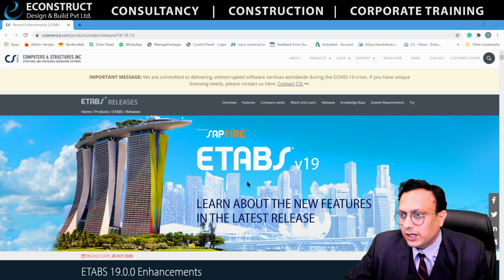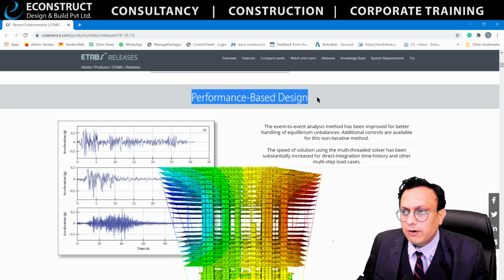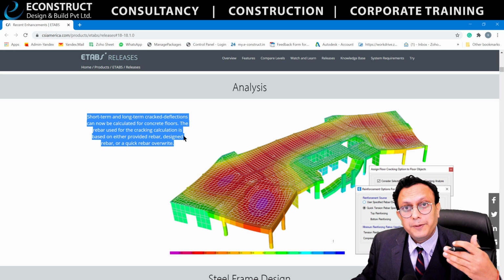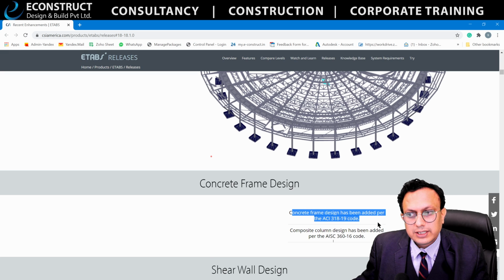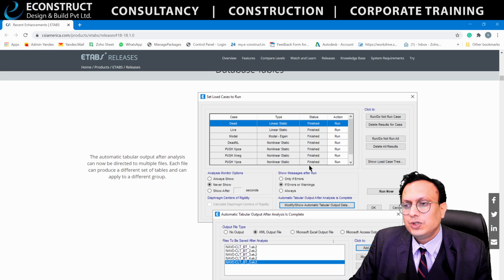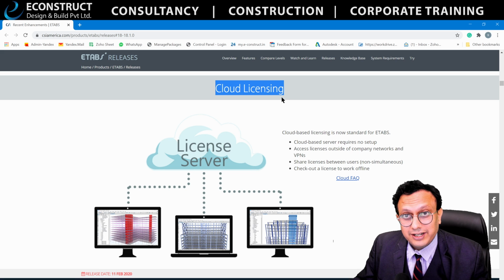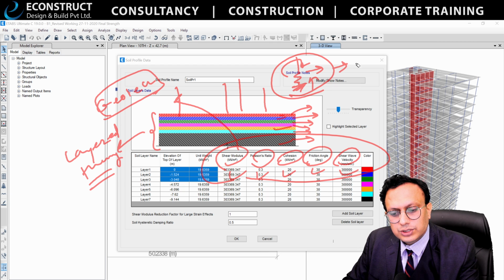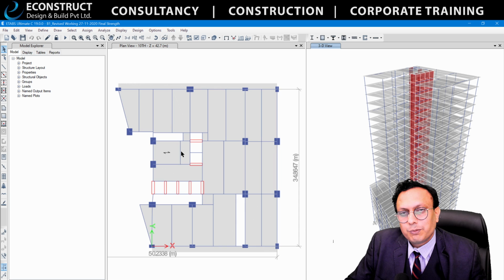ETABS V19 ENHANCEMENTS & NEW FEATURES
How new features of CSI would help the structural Engineers across the globe.